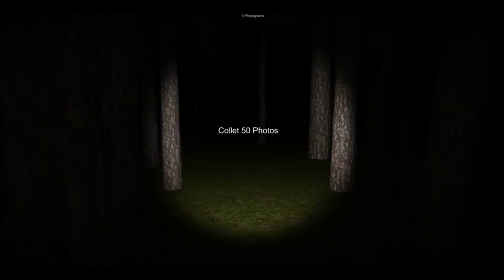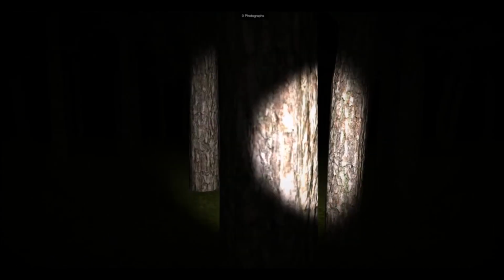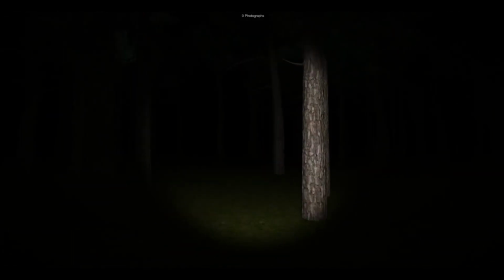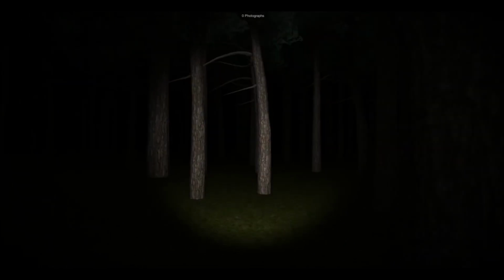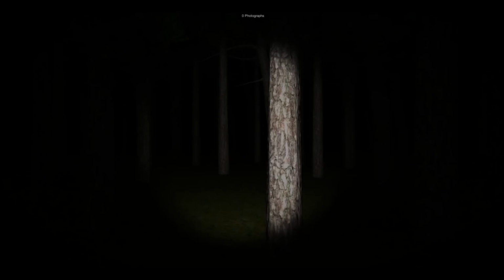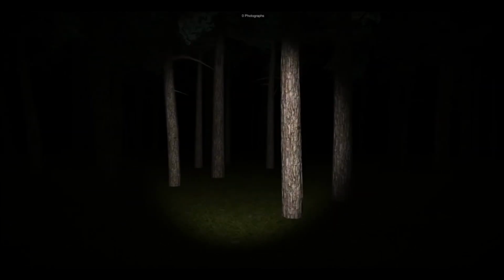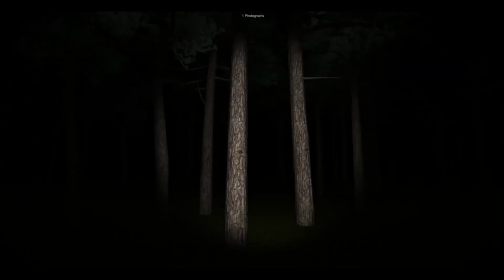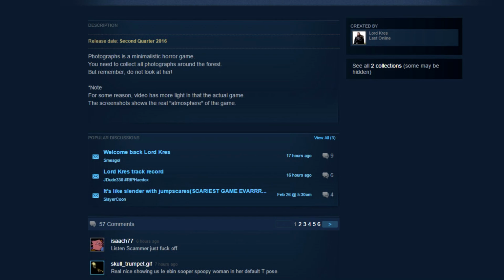PHOTOGRAPHS - Lord Kres Follows Scam With Slender Clone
50 photographs? Seriously?